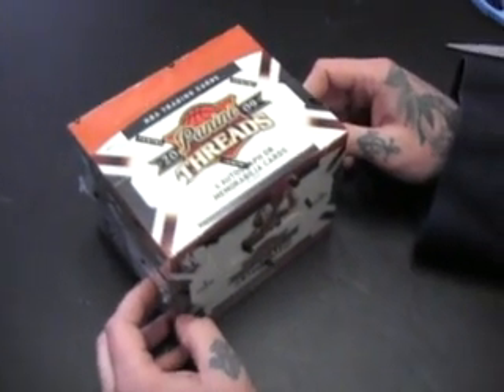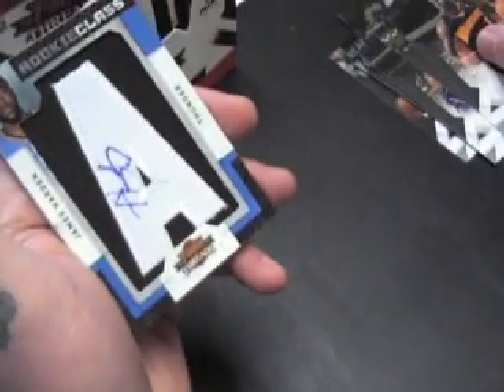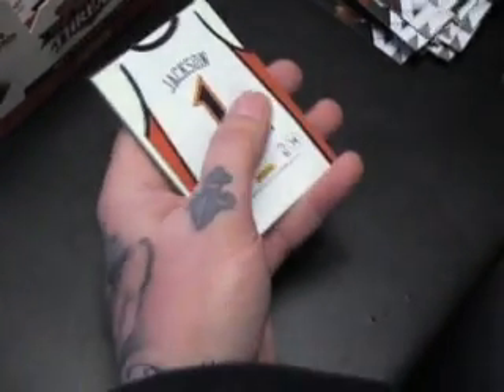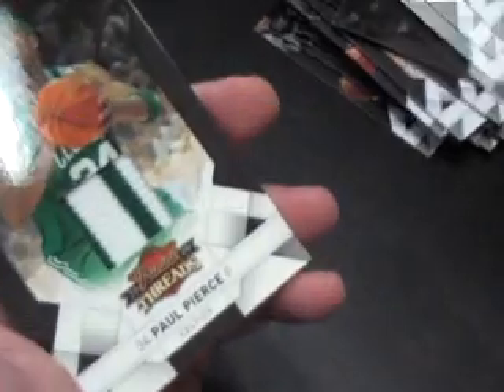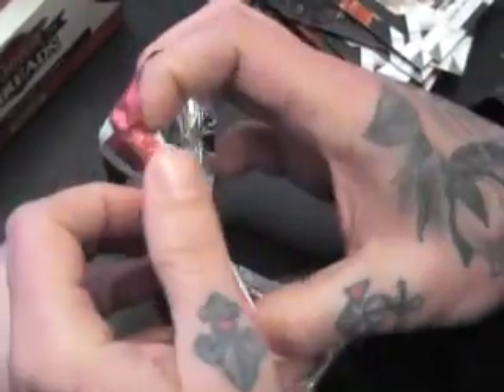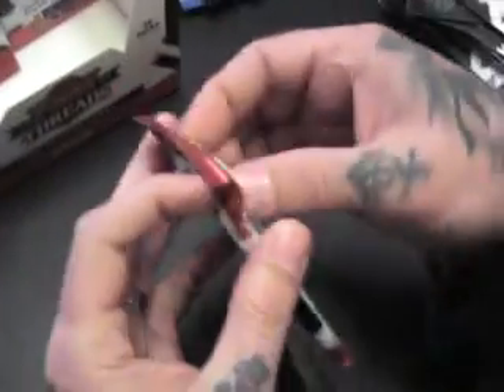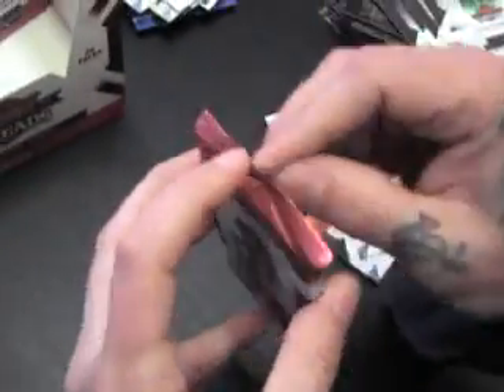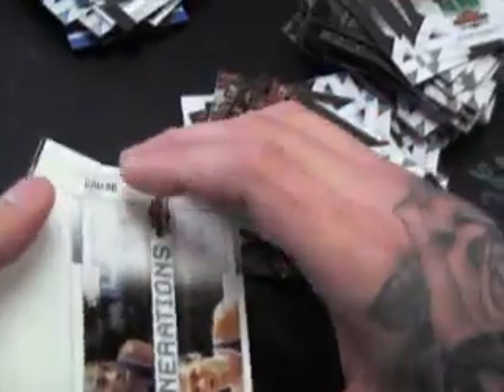Nick.'s 2009/10 Panini Threads Basketball Box Break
Hey Nick,

Here is the vid for you. Thanks a lot bud, Chris J.